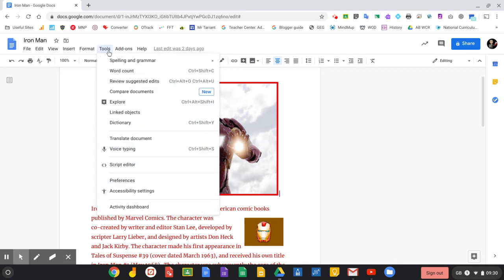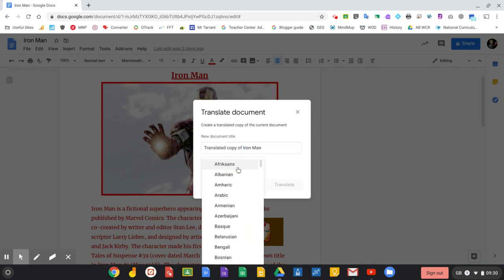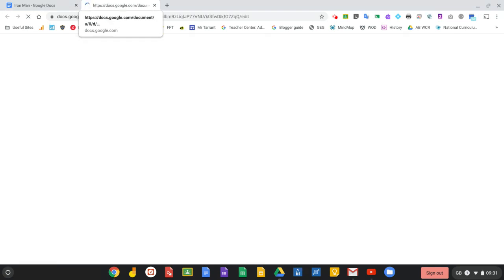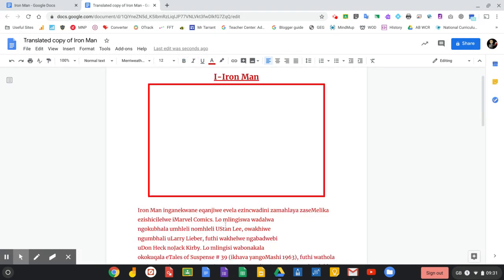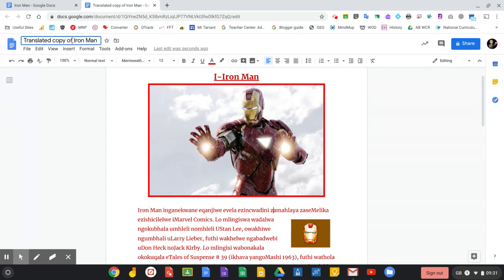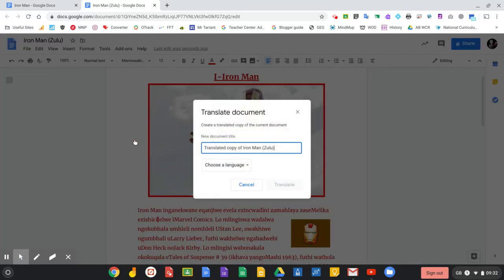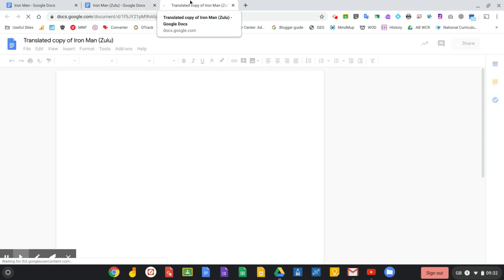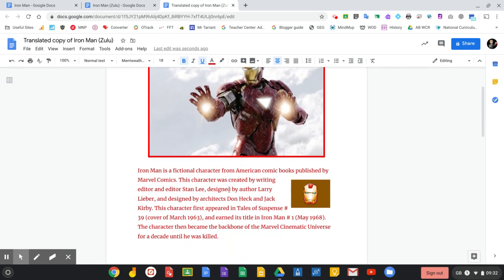Google Docs: Translate whole document